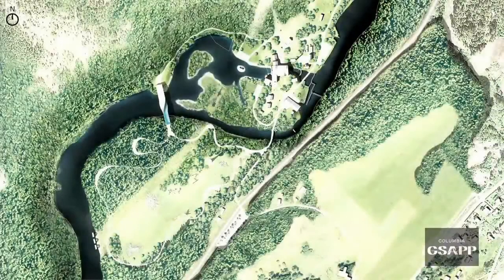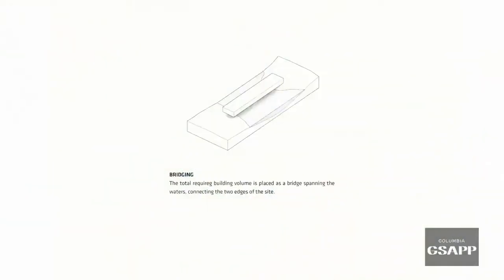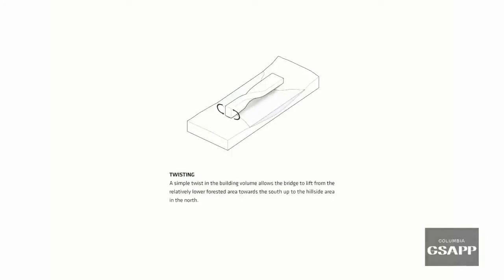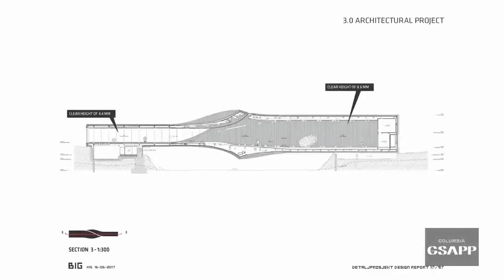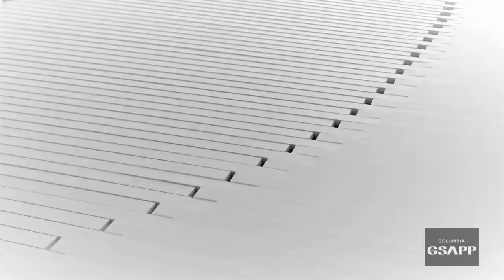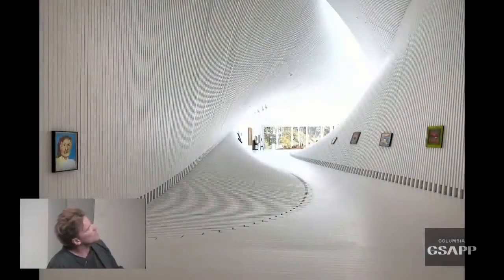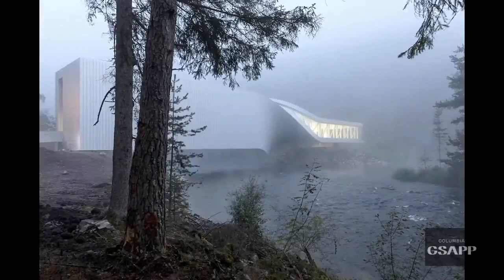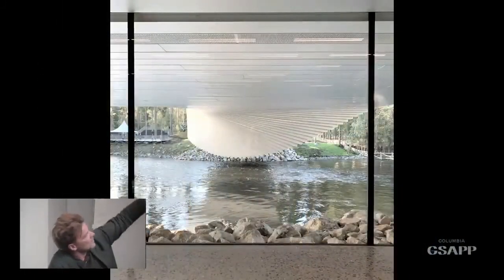Bjarke Ingels explains bridge shaped museum 'The Twist' in Norway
A lecture by Bjarke Ingels, founding partner of Copenhagen, New York, London and Barcelona - based Bjarke Ingels Group (BIG)

BIG is a Copenhagen, New York, London and Barcelona based group of architects, designers, urbanists, landscape professionals, interior and product designers, researchers and inventors. The office is currently involved in a large number of projects throughout Europe, North America, Asia and the Middle East. BIG’s architecture emerges out of a careful analysis of how contemporary life constantly evolves and changes. Like a form of programmatic alchemy we create architecture by mixing conventional ingredients such as living, leisure, working, parking and shopping. By hitting the fertile overlap between pragmatic and utopia, we architects once again find the freedom to change the surface of our planet, to better fit contemporary life forms.

Bjarke Ingels founded BIG – Bjarke Ingels Group in 2005 after co-founding PLOT Architects in 2001 and working at OMA in Rotterdam. Bjarke defines architecture as the art and science of making sure our cities and buildings fit with the way we want to live our lives. Through careful analysis of various parameters from local culture and climate, ever-changing patterns of contemporary life, to the ebbs and flows of the global economy, Bjarke believes in the idea of information-driven-design as the driving force for his design process. Named one of the 100 Most Influential People in the World by TIME Magazine in 2016, Bjarke has designed and completed award-winning buildings globally. Alongside his architectural practice, Bjarke has taught at Harvard University, Yale University, Columbia University, and Rice University and is an honorary professor at the Royal Academy of Arts, School of Architecture in Copenhagen. He is a frequent public speaker and continues to hold lectures in venues such as TED, WIRED, AMCHAM, 10 Downing Street, the World Economic Forum and many more.

Organized by Columbia GSAPP.